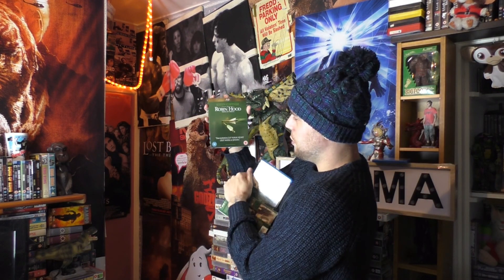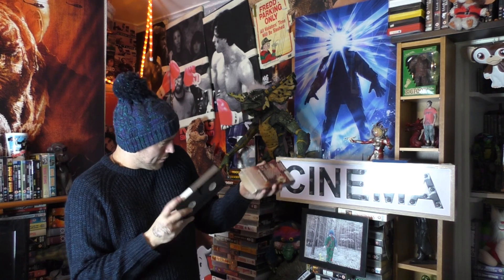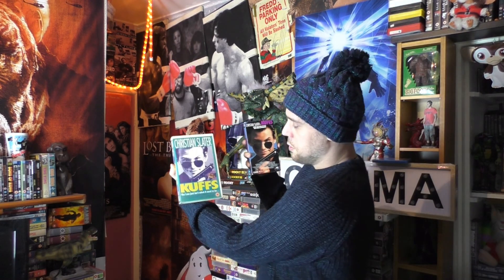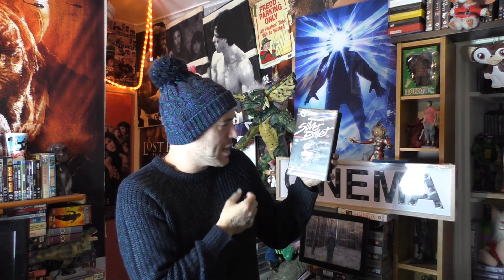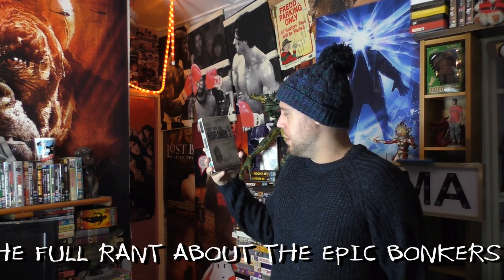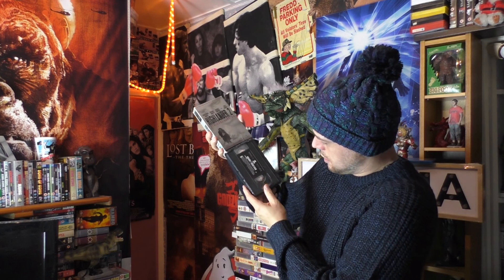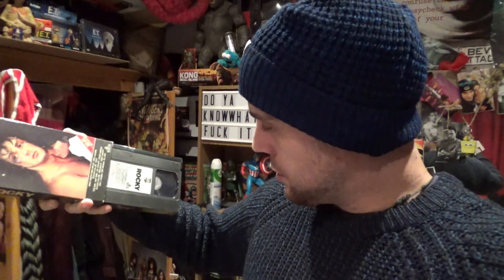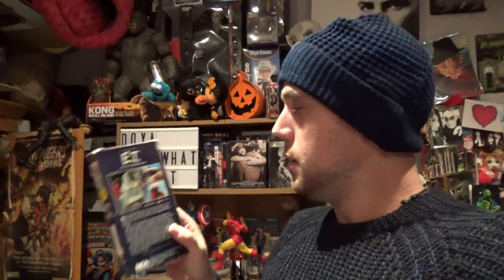Retro Videos American Collection 2 ( VHS Collection)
Christmas was a good day for VHS